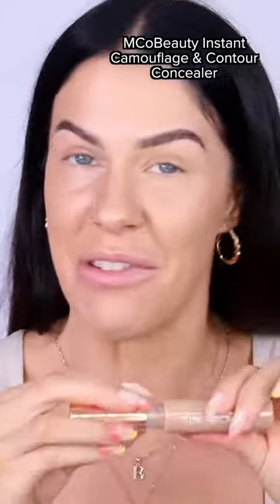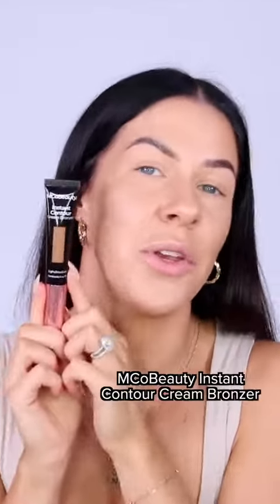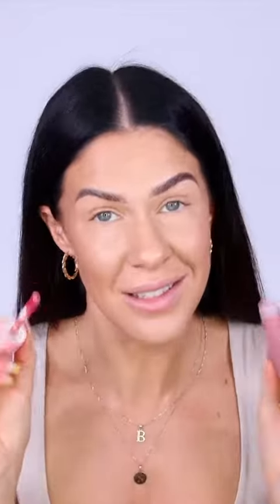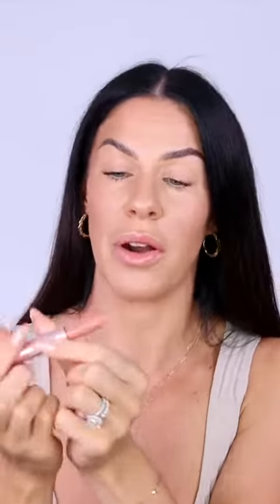Nikkia Joy's must-try Beauty!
Dry shampoo for your lashes?! 🤩 @Nikkia Joy shows us how you can INSTANTLY refresh your lashes using our Lash Refresh Instant Mascara Reviver! The unique system instantly rejuvenates the appearance of lashes, by enhancing and adding volume to tired mascara while the soft separating comb detangles clumped lashes 💗